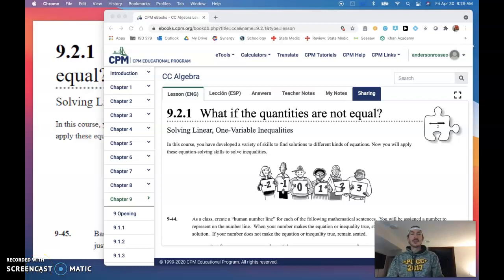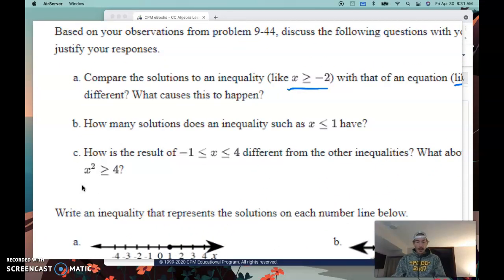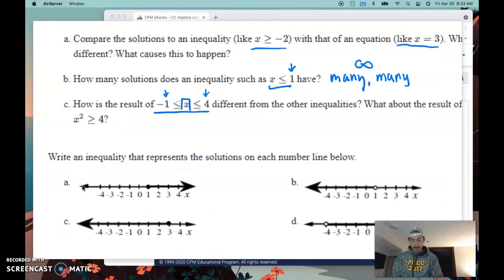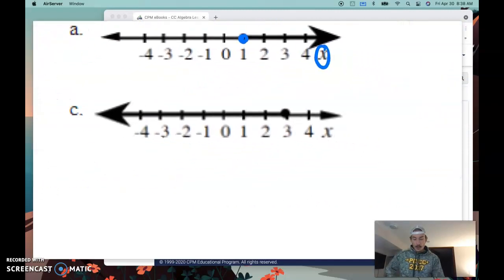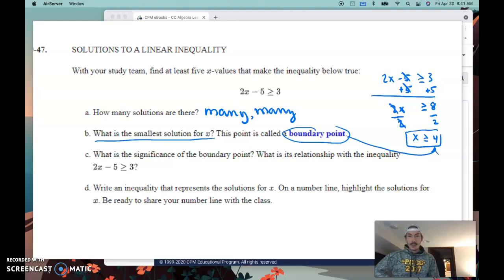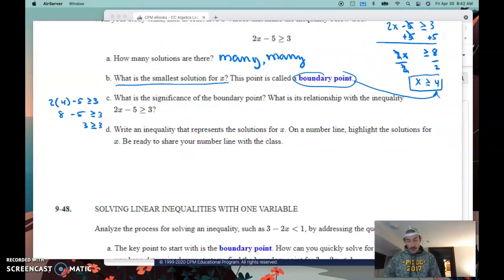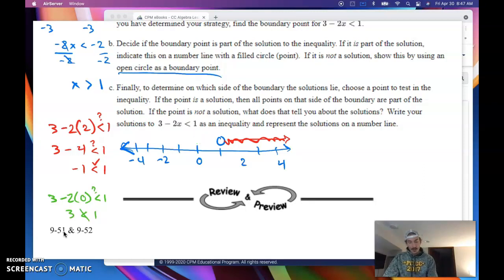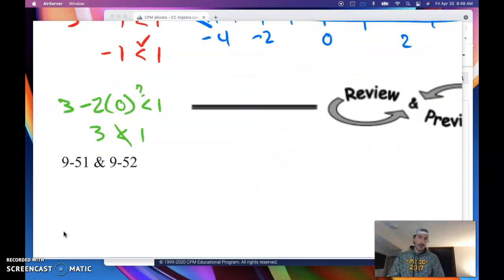CPM CCA 9.2.1